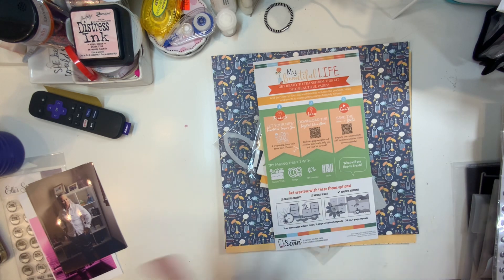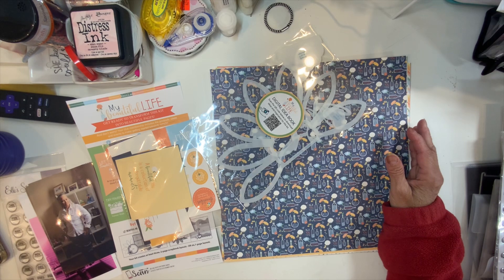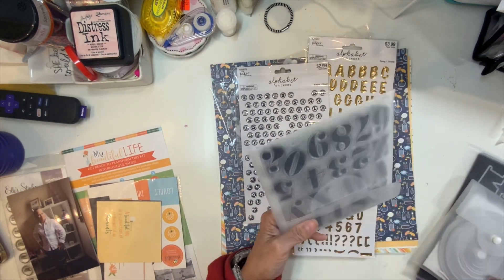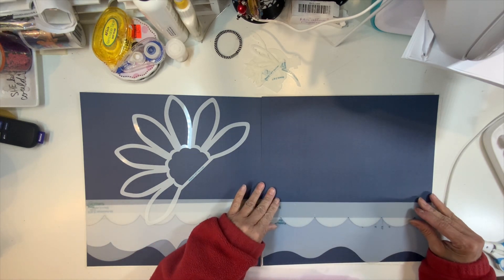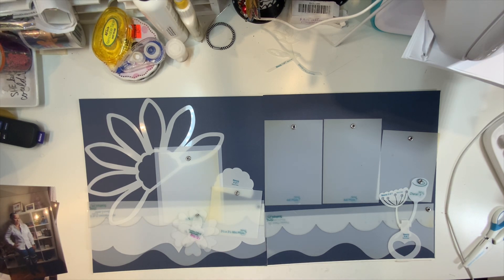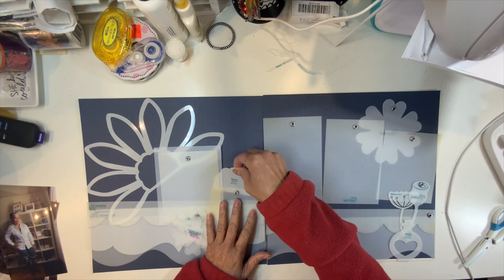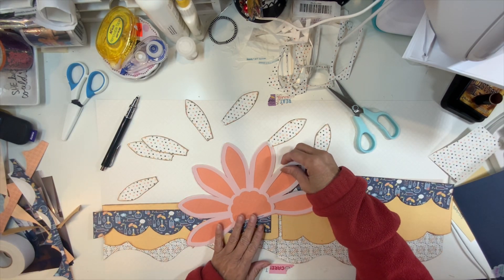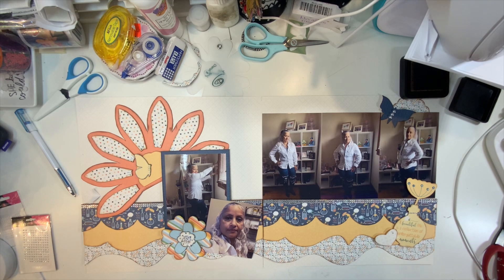Kiwi Friday series process video 1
Musician: @iksonmusic

Copyright note, Purchases from online stores (Temu, Ali Express,Etsy, Ebay, Amazon and others) are the priority property of these entities. Any identity or copyright is their responsibility. I have no way of knowing if stamps, dies or other scraping items are duplicates nor copies of any company.